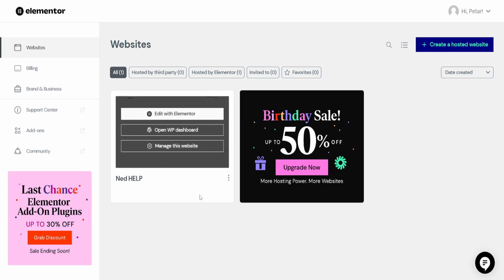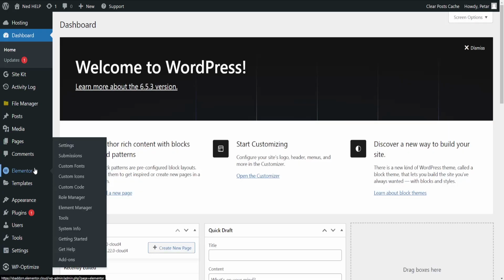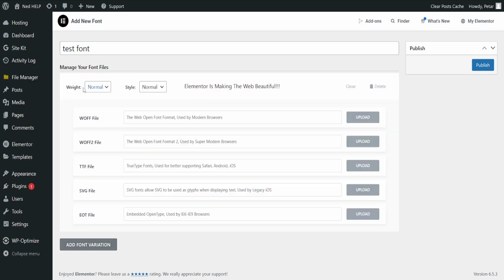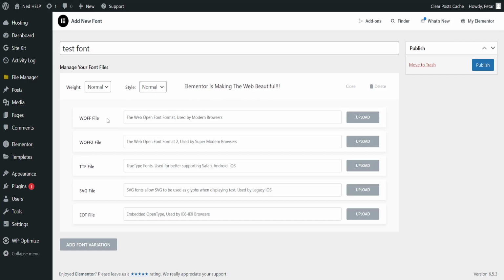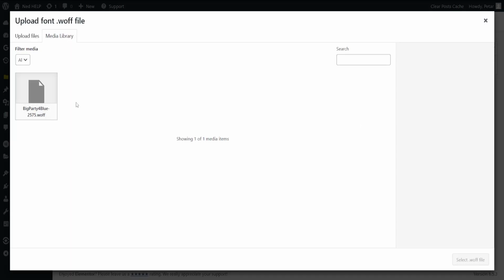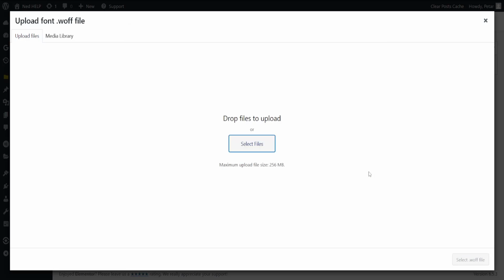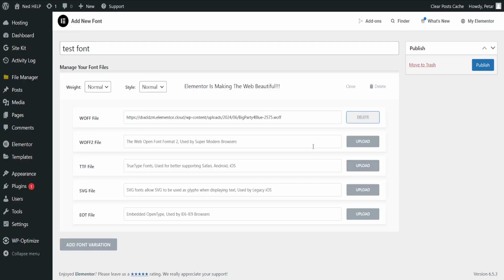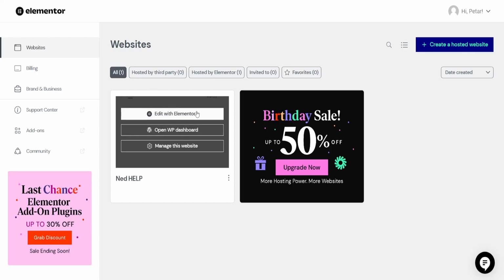How To Add Custom Fonts In Elementor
In this video I show you how to add custom fonts in Elementor. If you want to learn how to use a custom font on your Wordpress Elementor website then this is the tutorial for you.